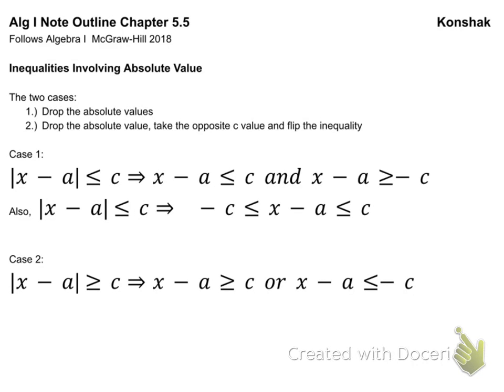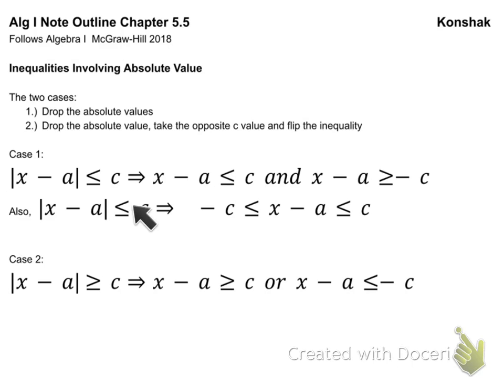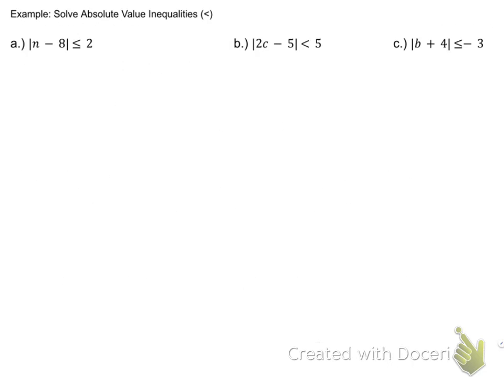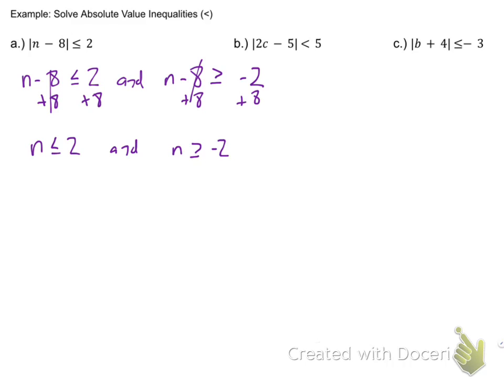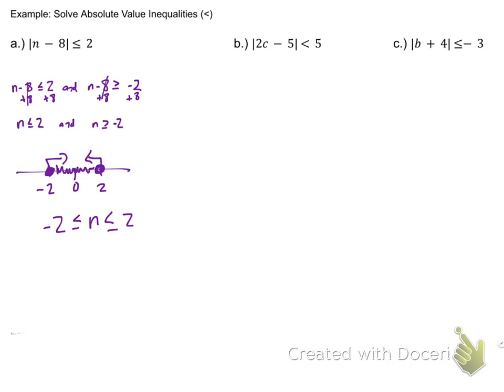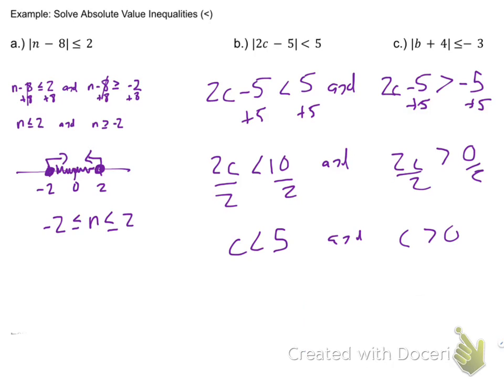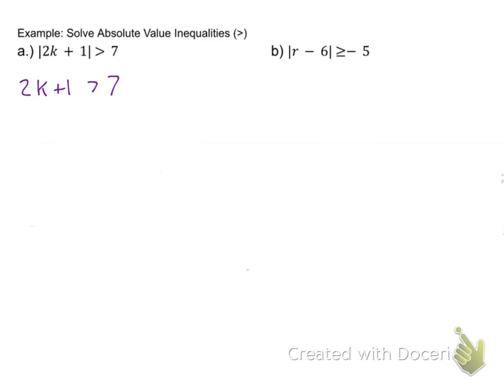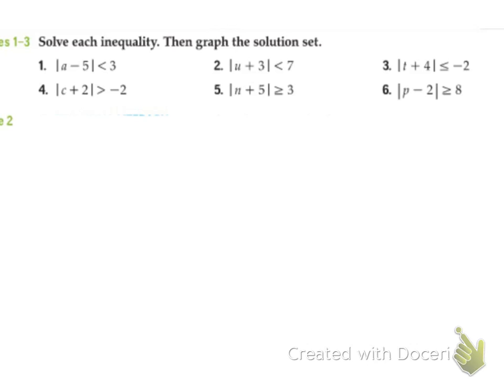alg 1 summer ch 5.5